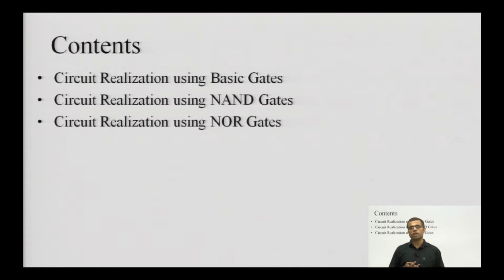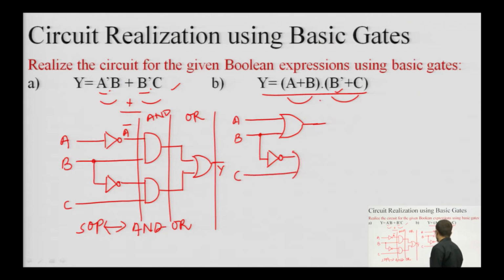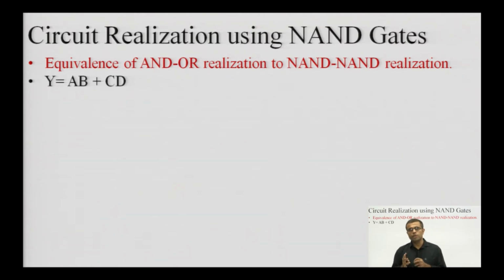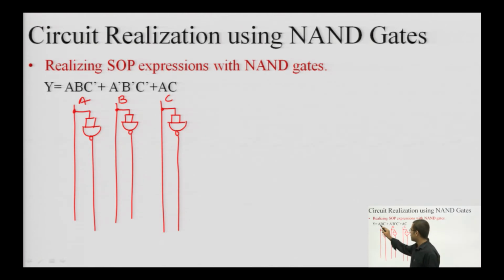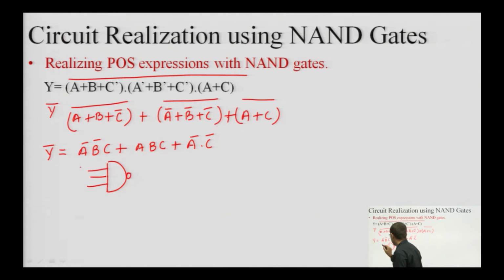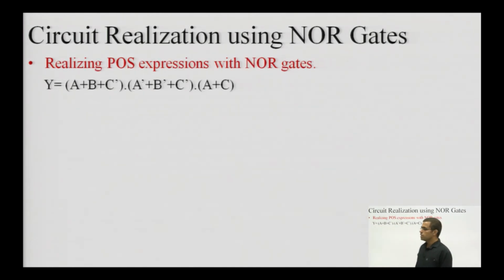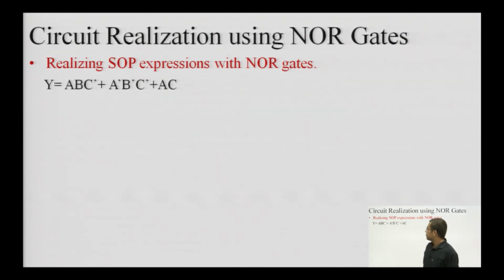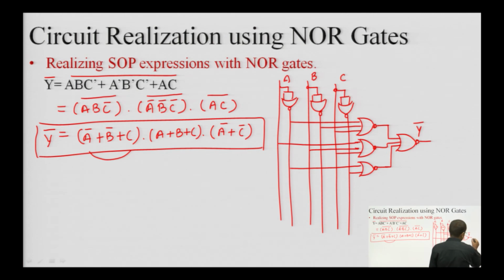Digital System Design Circuit Realization | AKTU Digital Education